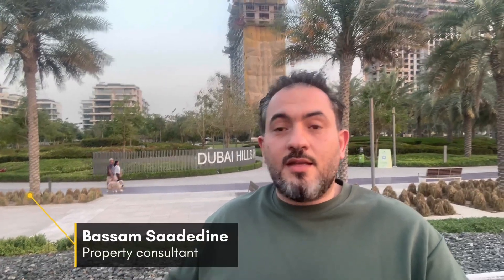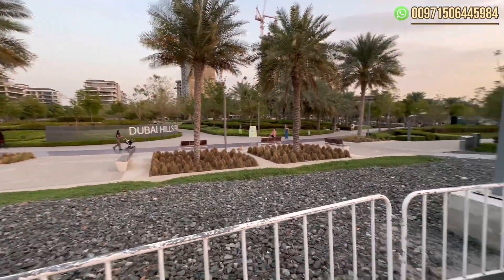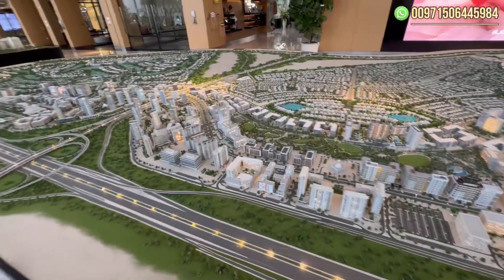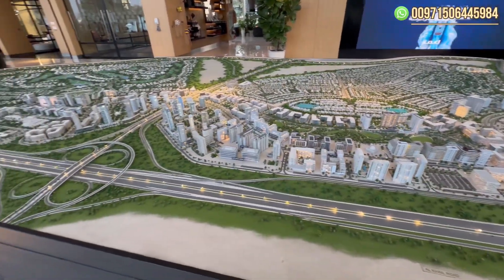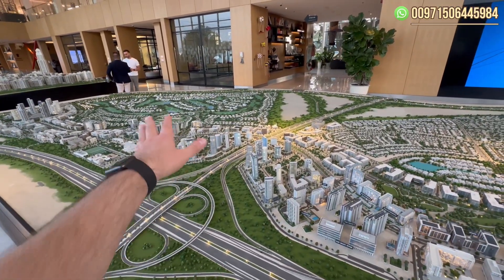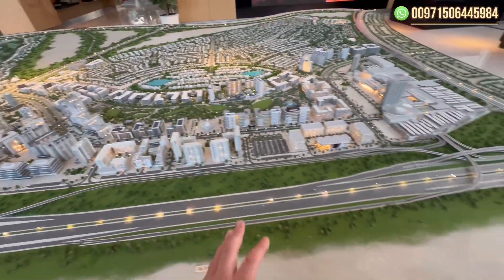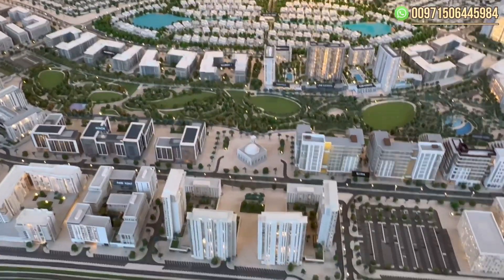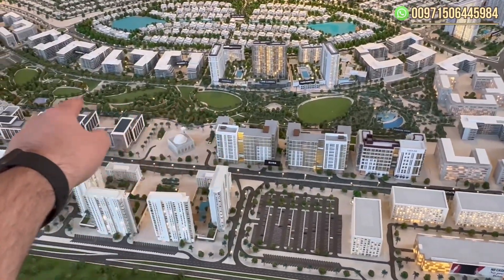VIDA RESIDENCES AT DUBAI HILLS ESTATE